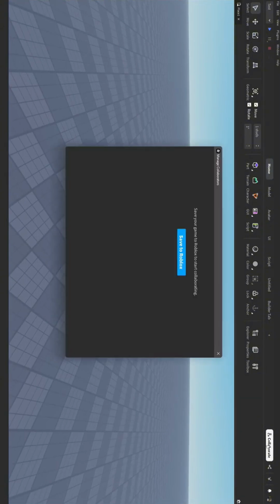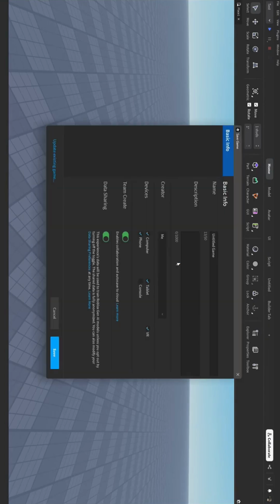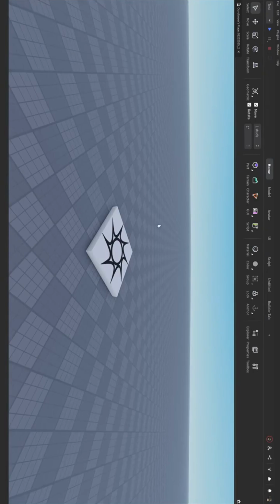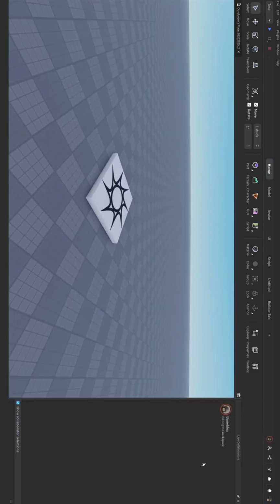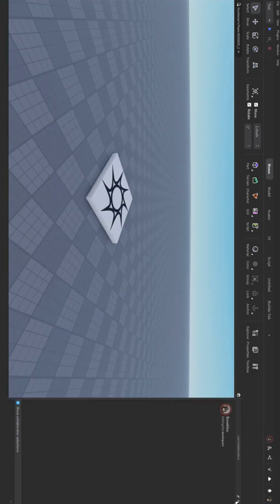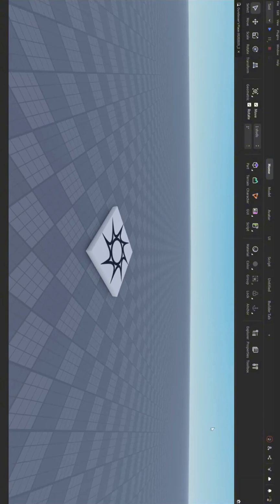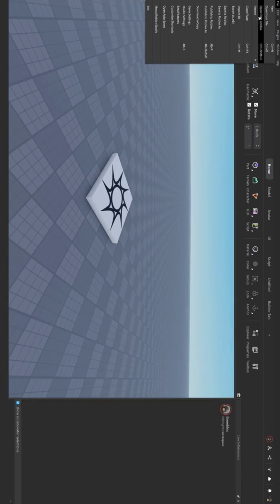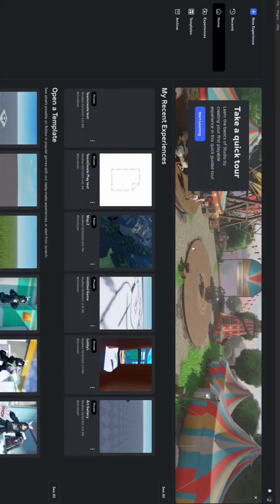How to use Team create on Roblox PT 1